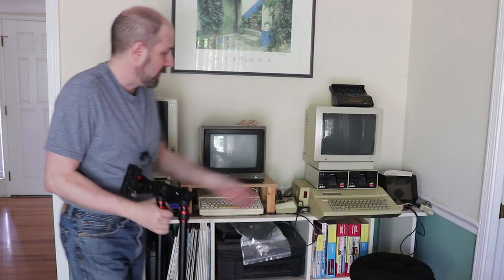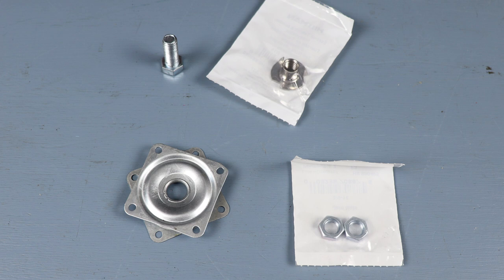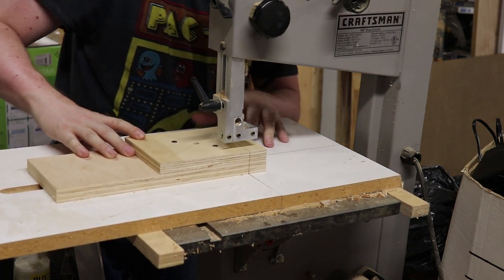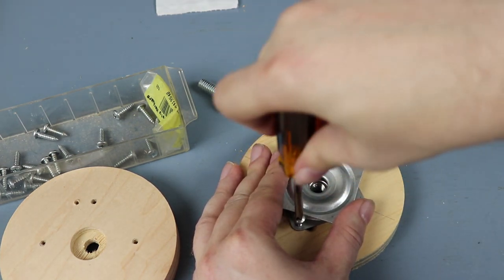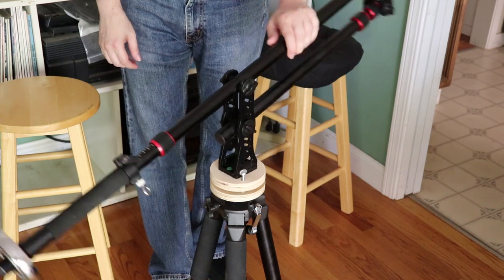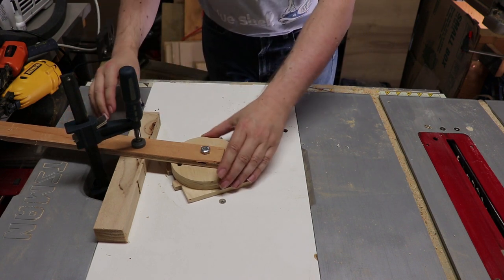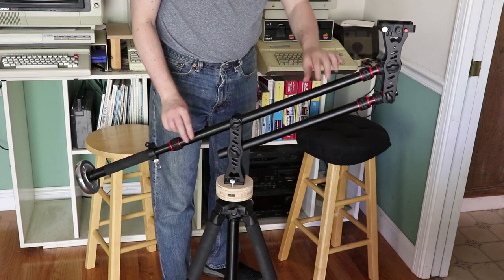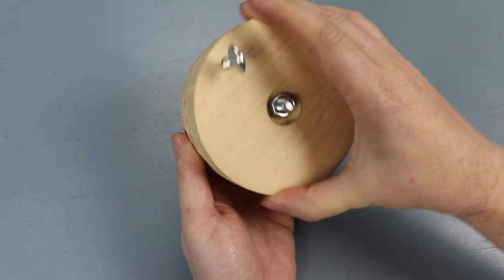A swivel for my camera boom using only regular power tools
I bought a camera boom which is so heavy it needs a heavy set of tripod legs. Of course there was no swivel on the legs so I decided to make my own using standard woodworking techniques.